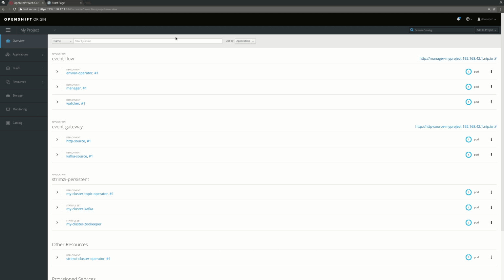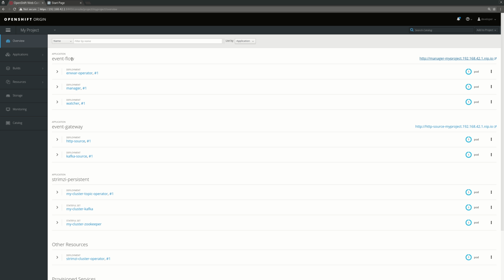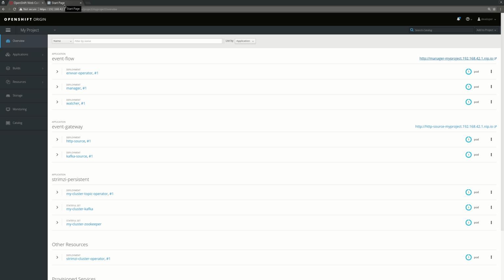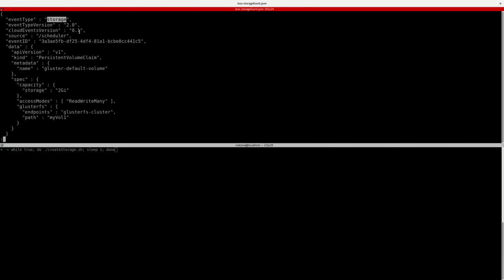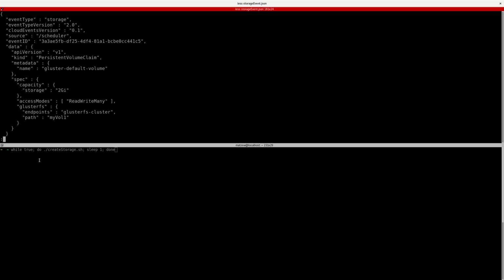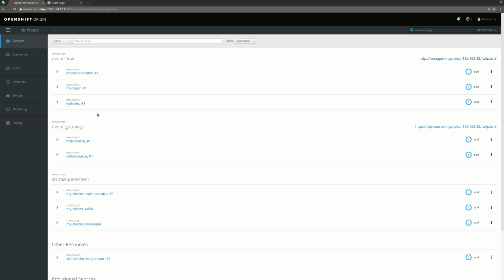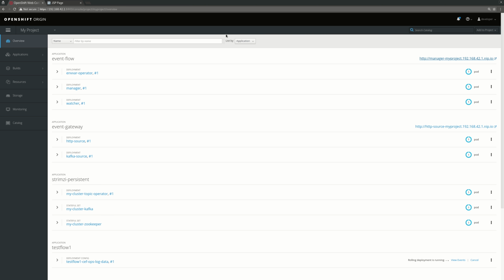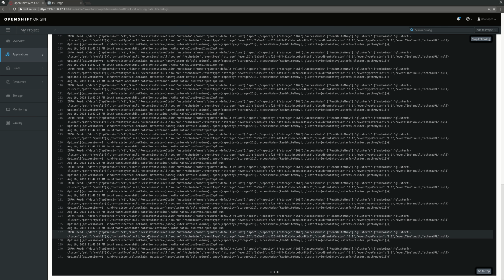CloudEvent Gateway and Event Flow Manager UI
Routing of CloudEvents to Kafka topics and composing a 'stream processing' pipeline using the Event Flow Manager UI